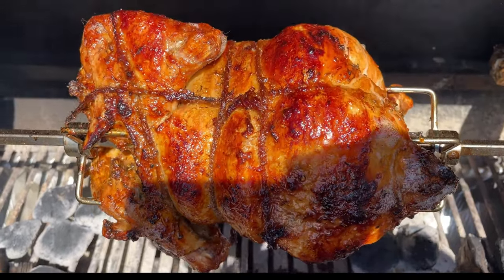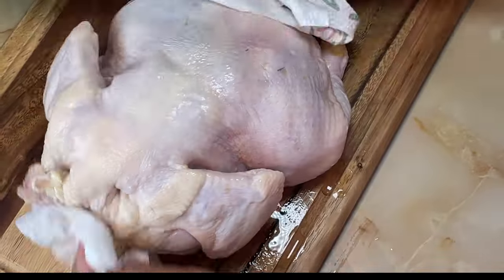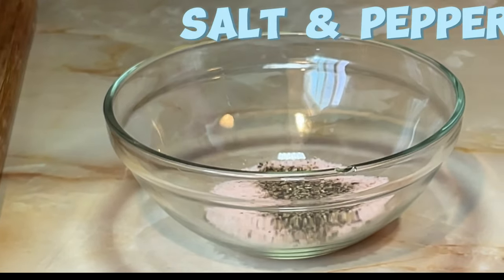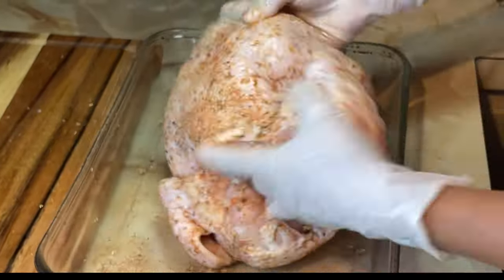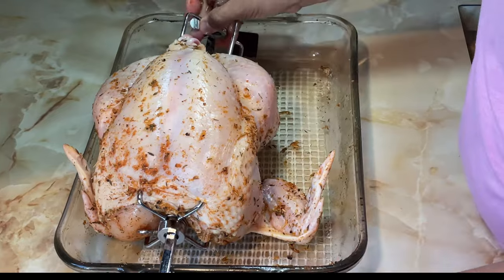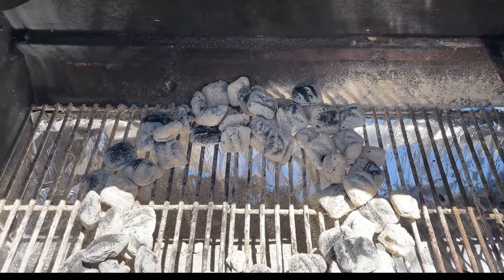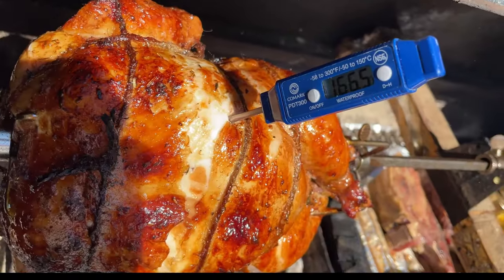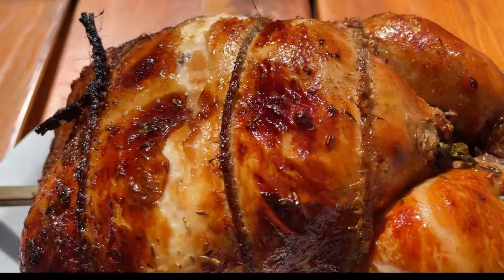Transform Your Grilling Game With This Rotisserie Chicken Recipe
Welcome to a new culinary adventure where simplicity meets flavor in the most delightful way! Today, I’m excited to share with you my recipe for grilled rotisserie chicken—a dish that transforms an ordinary bird into a succulent, juicy masterpiece bursting with smoky, grilled goodness.

Whether you’re hosting a summer barbecue, preparing a family dinner, or simply craving a delicious meal with minimal fuss, this recipe has you covered. With just a few simple ingredients and a bit of time on the grill, you can achieve that perfect rotisserie-style chicken right in your backyard.

Say goodbye to dry, flavorless chicken and hello to a meal that will have everyone asking for seconds. Let’s get started on this journey to grill perfection!
  •       1 whole chicken (3-4 pounds)
        •       2 tablespoons olive oil
        •       2 teaspoons salt
        •       1 teaspoon black pepper
        •       1 teaspoon garlic powder
        •       1 teaspoon onion powder
        •       1 teaspoon paprika
        •       1 teaspoon dried thyme
        •       1 teaspoon dried rosemary
        •       1 lemon, halved
        •       4 garlic cloves, crushed
        •       Fresh herbs (such as rosemary, thyme, and parsley), optional

Instructions:
1.      Prepare the Chicken:
        •       Rinse the chicken inside and out under cold water, then pat dry with paper towels.
        •       Rub the chicken all over with olive oil.
        2.      Season the Chicken:
        •       In a small bowl, mix together the salt, black pepper, garlic powder, onion powder, paprika, dried thyme, and dried rosemary.
        •       Rub the seasoning mix all over the chicken, including the inside cavity.
        3.      Stuff the Chicken:
        •       Stuff the cavity with the lemon halves, crushed garlic cloves, and fresh herbs (if using).
        4.      Prepare the Grill:
        •       Preheat your grill for indirect grilling. If using a gas grill, light half of the burners. If using a charcoal grill, arrange the coals on one side.
        •       Set up the rotisserie attachment according to the manufacturer’s instructions.
        5.      Grill the Chicken:
        •       Secure the chicken onto the rotisserie spit, making sure it is balanced.
        •       Place the spit on the grill and start the rotisserie motor.
        •       Close the lid and grill the chicken over indirect heat for 1.5 to 2 hours, or until the internal temperature reaches 165°F (75°C) in the thickest part of the thigh.
        6.      Rest and Serve:
        •       Carefully remove the chicken from the rotisserie and let it rest for 10-15 minutes before carving.